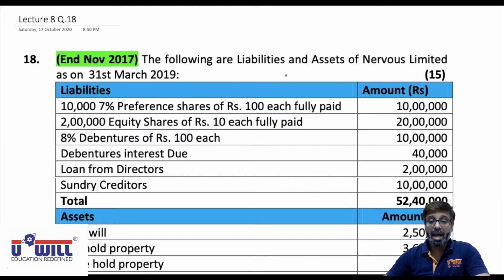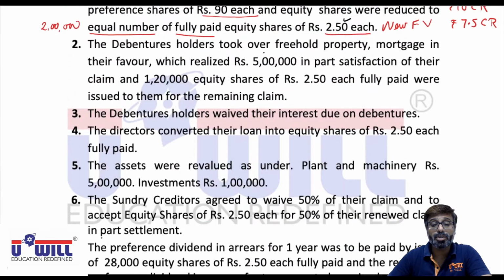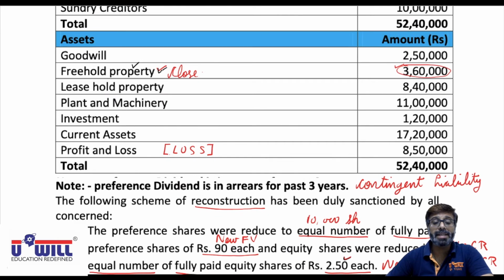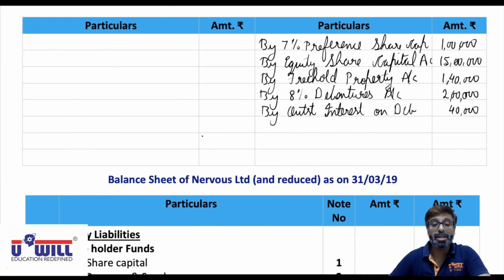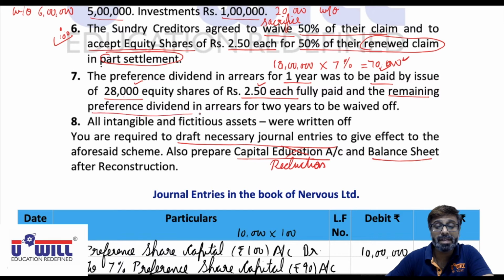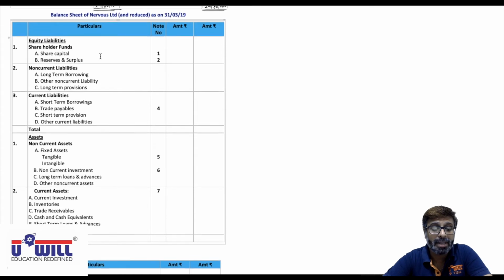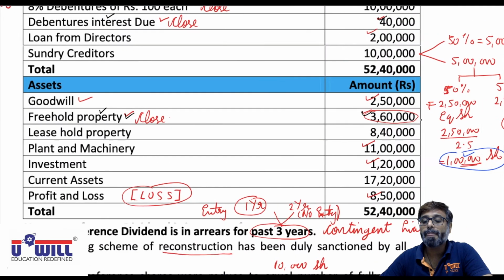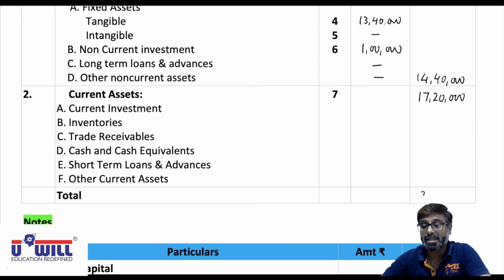Internal Reconstruction Lecture 8 Q.18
Q.18 of Study Material